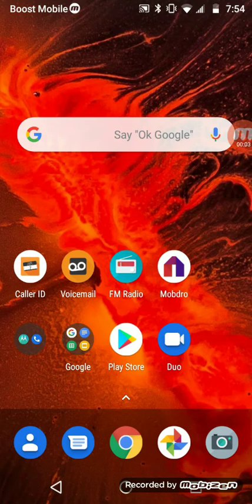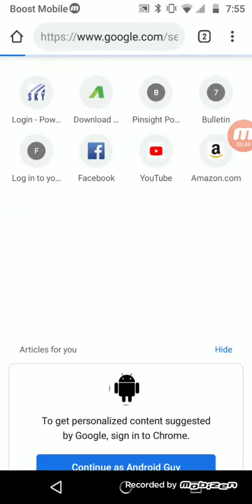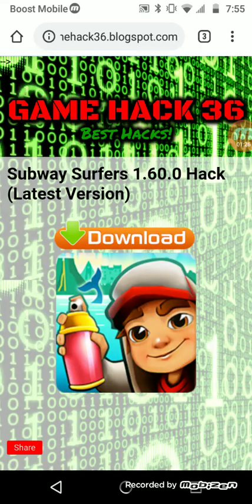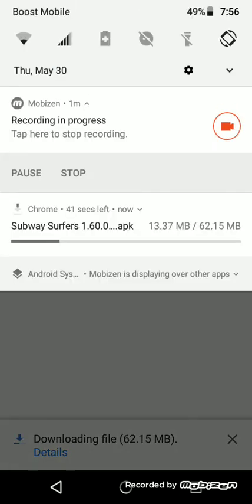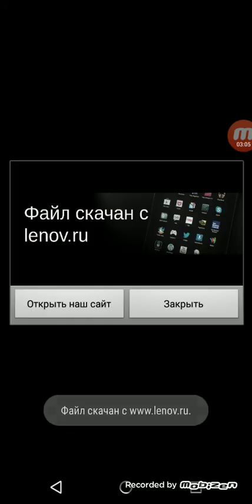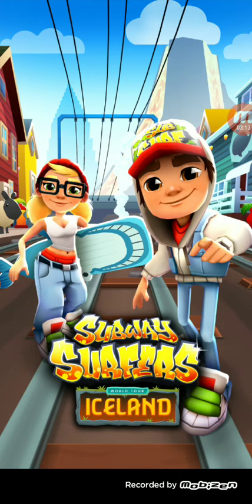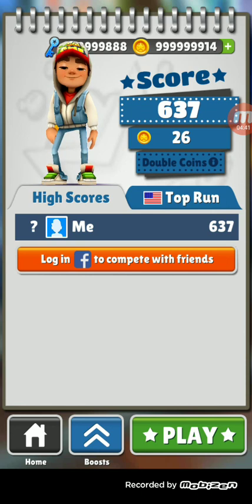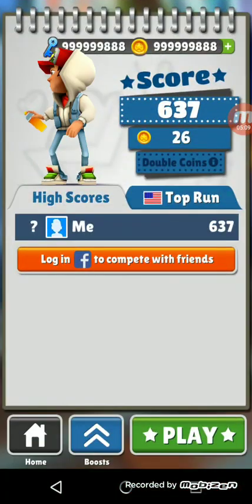How to get Unlimited Keys And Coins in Subway Surfer